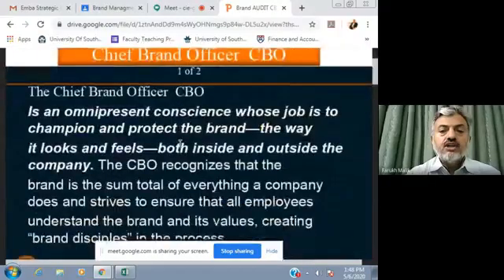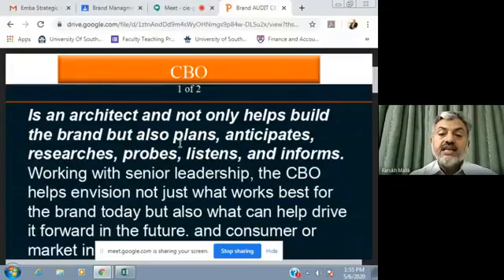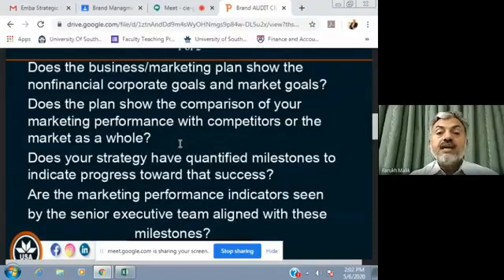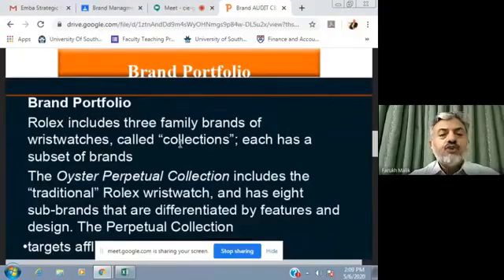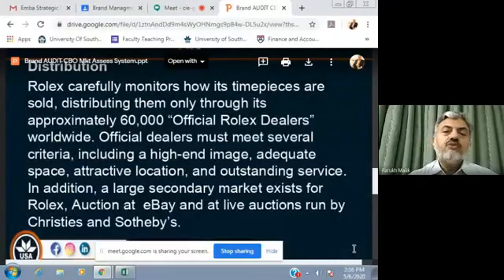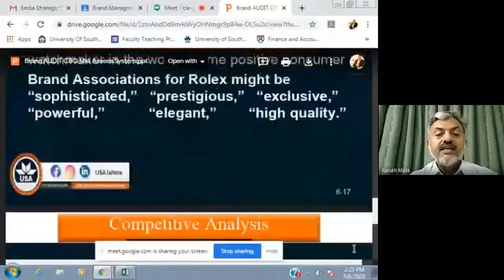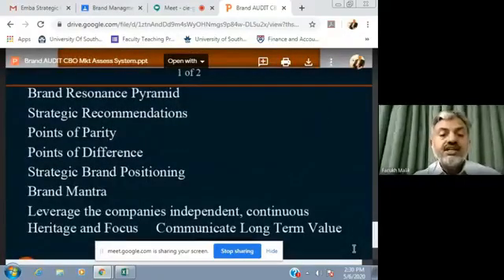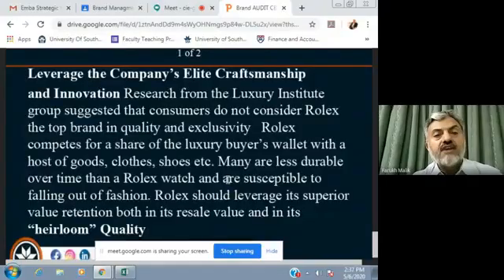Brand Management A, L14 / University of South Asia / Digital Learning / Farukh Malik